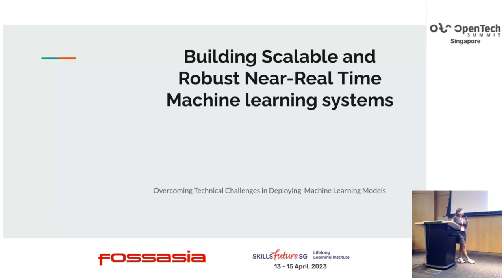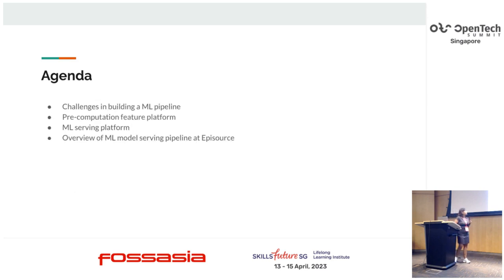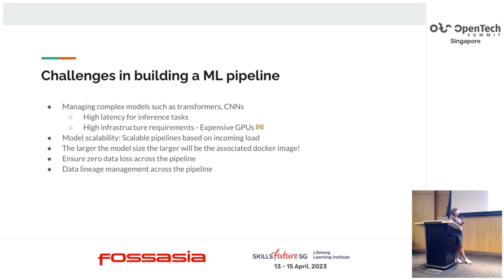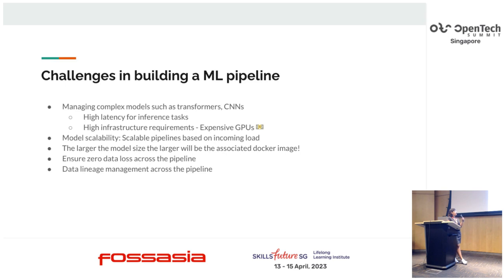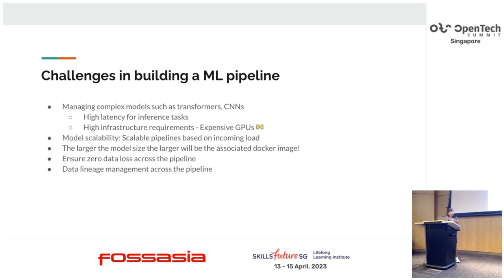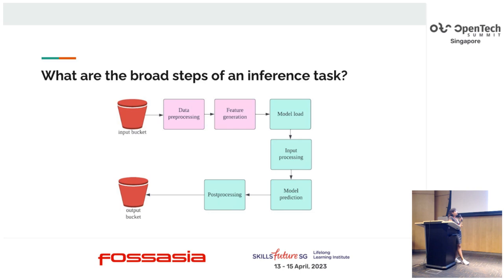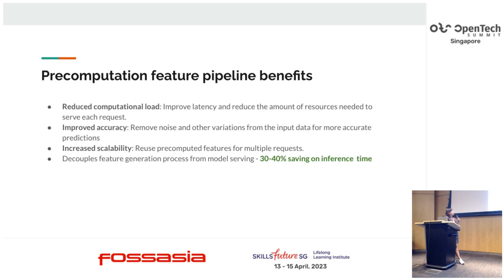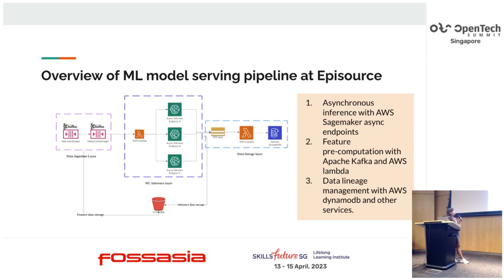Building Scalable and Robust Near Real Time Machine learning systems - Prakshi Yadav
INTRODUCTION:

Deploying machine learning models in a production environment can be a challenging task, as it requires a balance between model complexity, scalability, and cost-efficiency. In this talk, we aim to share our experience and expertise in building robust, near-real-time machine learning pipelines that can handle high-volume, high-velocity, and high-variety data streams.

OBJECTIVE:

The main objective of this talk is to provide an in-depth understanding of the technical challenges and best practices involved in building near-real-time machine learning pipelines. We will focus on the following key aspects:

Leveraging a distributed event-streaming platform like Kafka for data streaming in ML systems

Importance of pre-computation feature pipeline in the ML systems

Building a feature store that has 4 key attributes - scalable, highly available, handle bursts of reads/writes per second, schema safe for downstream data stitching

Asynchronous inference service for large request payloads

Implementing cost optimization techniques to build ML infrastructure

LEARNING OUTCOMES:

The participants can expect to learn more about the following during the course of the talk:

The challenges and best practices of deploying machine learning models in a production environment

How to leverage Kafka to build a pre-computation layer for feature generation

Challenges in building a feature store for scale

Managing multiple read/writes into a feature sink for highly available downstream applications

Evaluating different ML API serving open source platforms like Cortex, and Seldon core versus managed services like Amazon Sagemaker

Applying cost optimization techniques - scalable inference at up to 85% lower cost per inference

How to build a queryable data lineage management layer over the inference events

Log inference outcomes like your life depended on it - and monitor events like a hawk

Prakshi Yadav
Senior Data Engineer II, Episource LLC
Prakshi is a seasoned data engineer and machine learning architect with over 5 years of experience in the field. She has a strong track record of designing and building highly scalable and distributed data processing pipelines optimized for performance and efficiency. Prakshi is passionate about working with cloud technologies and is well-versed in MLOps, making her a sought-after speaker for data engineering and machine learning tracks.